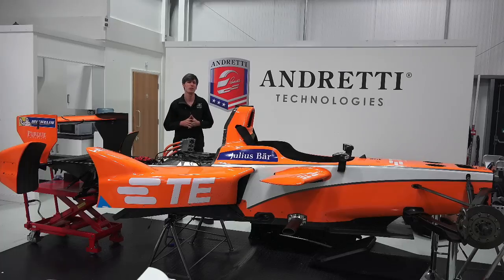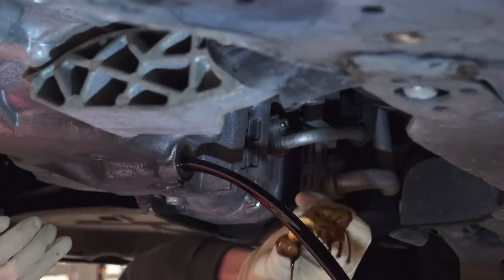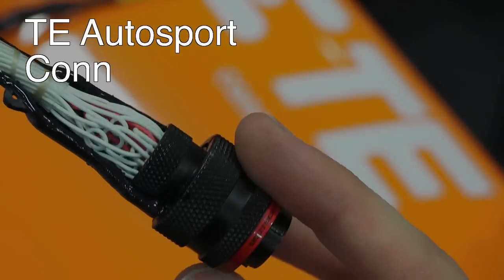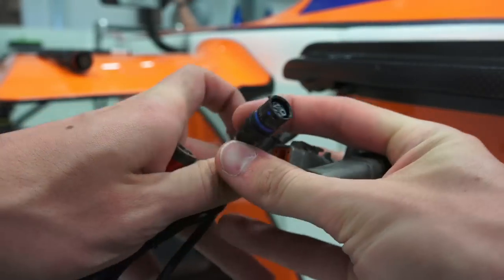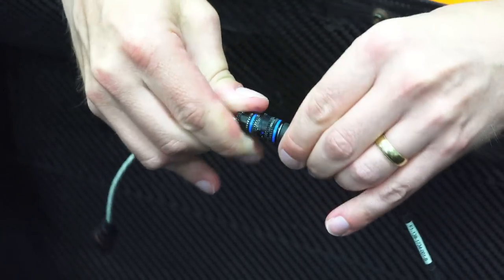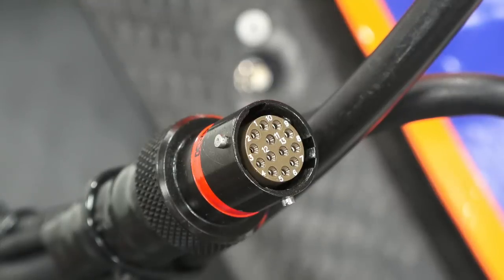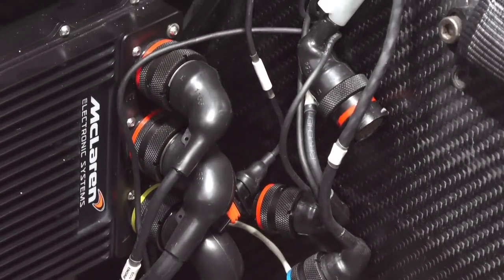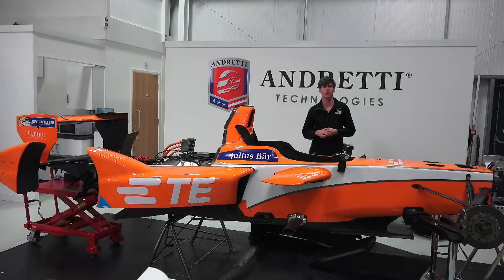Engineering Explained: Race Cars vs Road Cars - Developing For Harsh Environments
What’s the difference between developing for a race car vs road car?